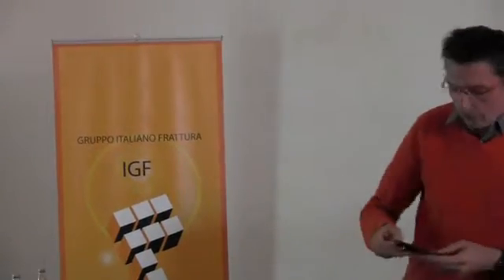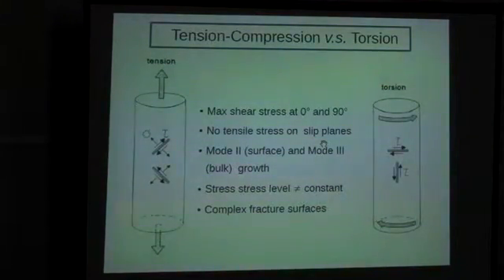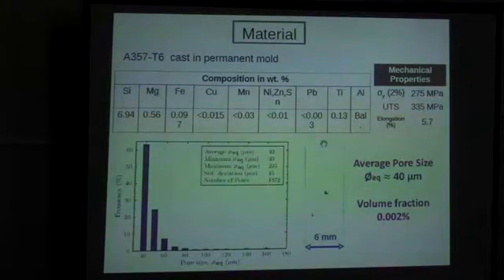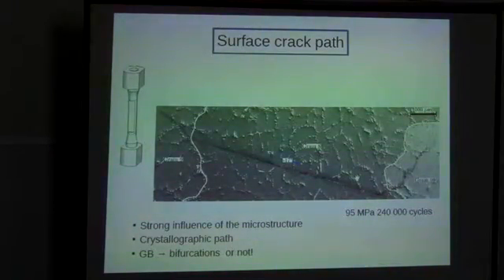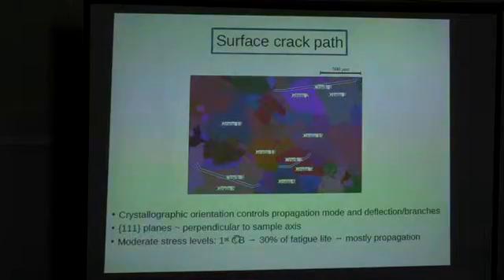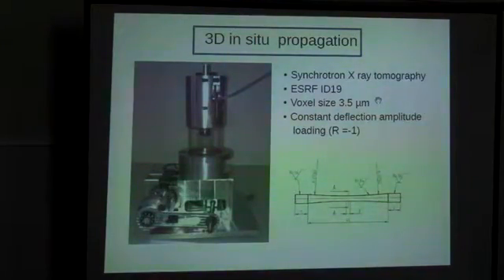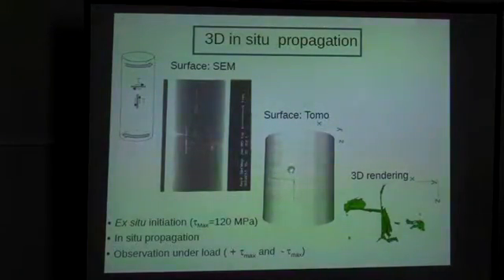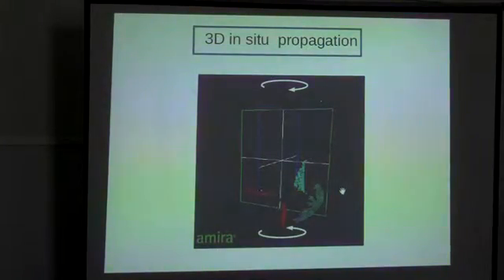3D Analyses of Crack Propagation in